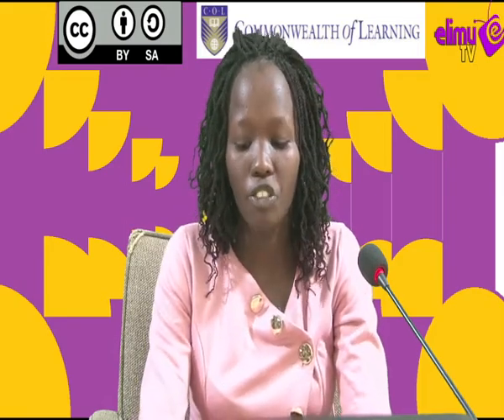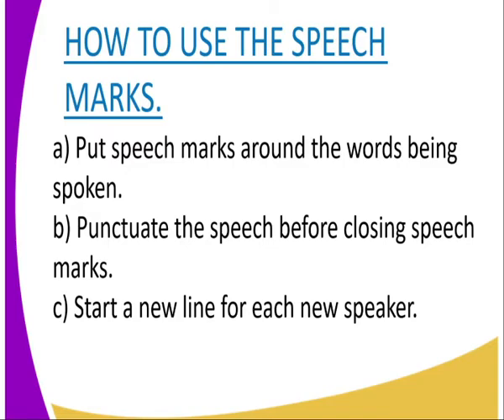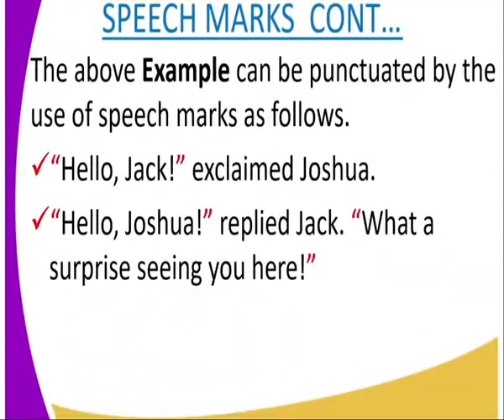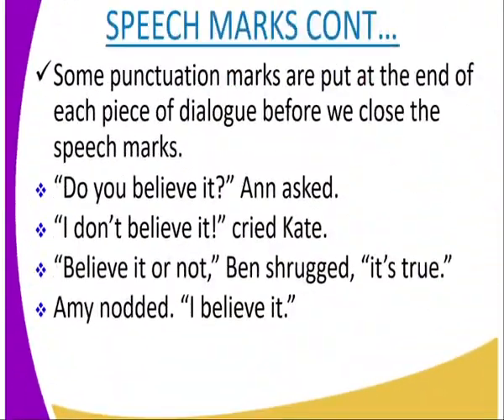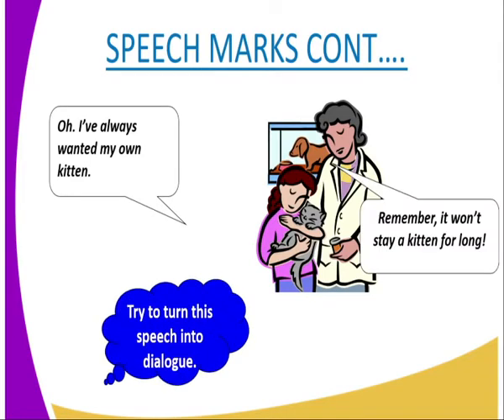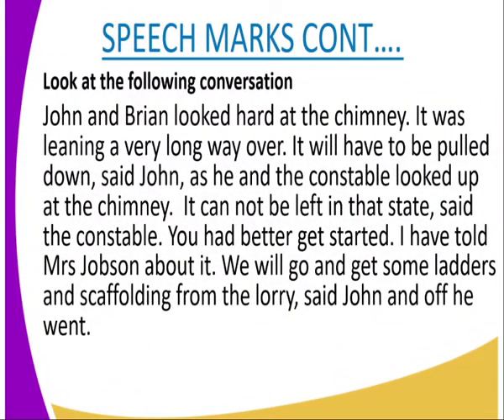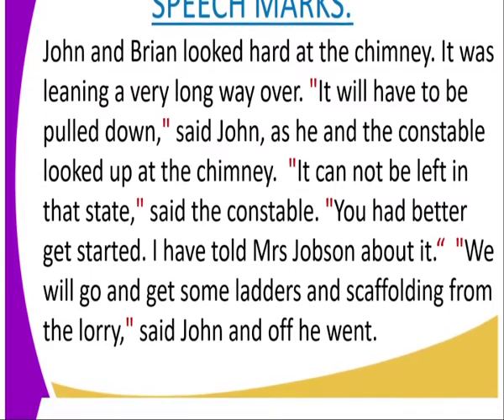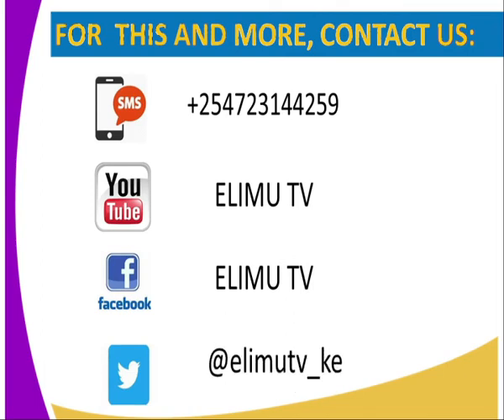English form 1,speech marks,lesson 8